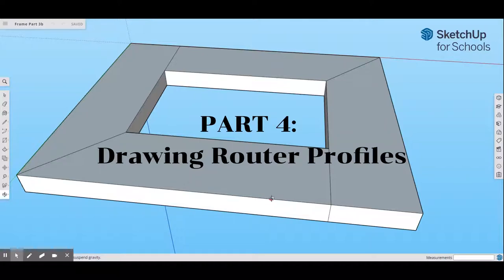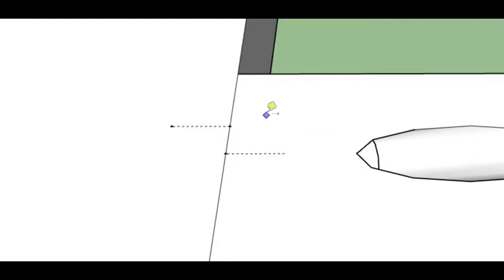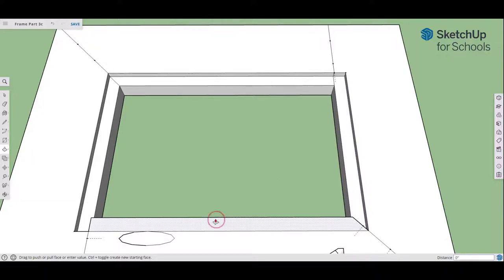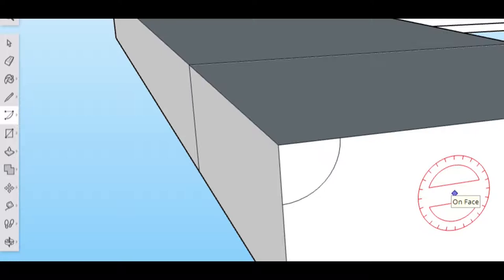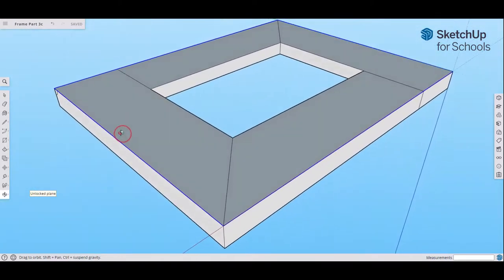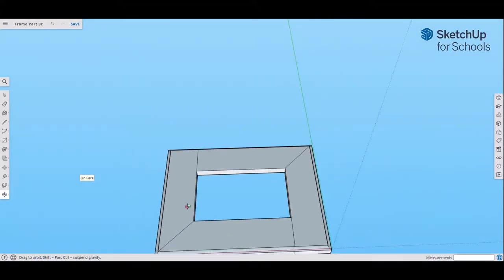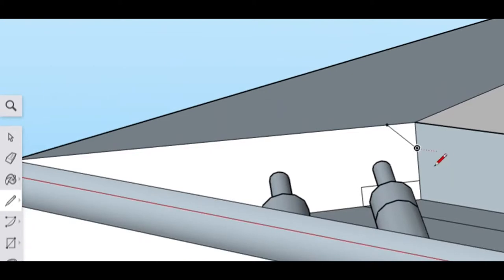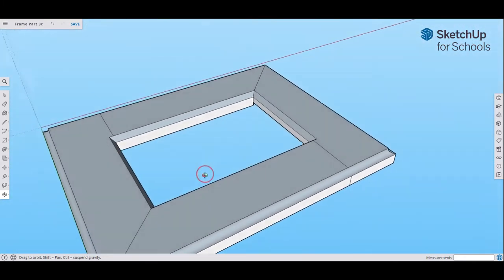Part 4 Drawing Router Profiles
screencast series for my students - drawing router profiles on a frame in SketchUp